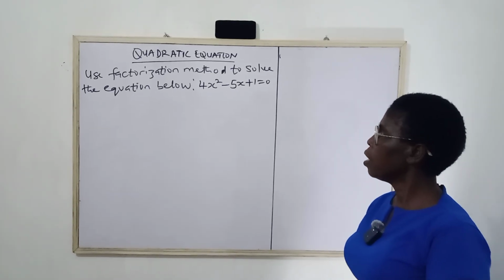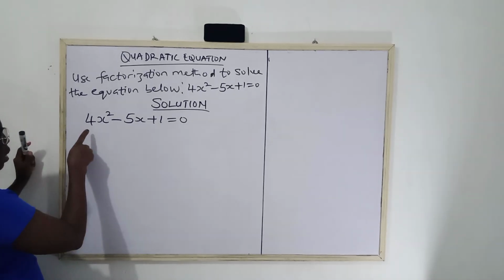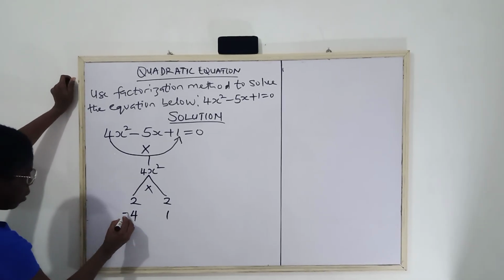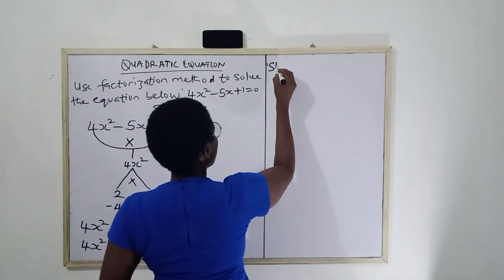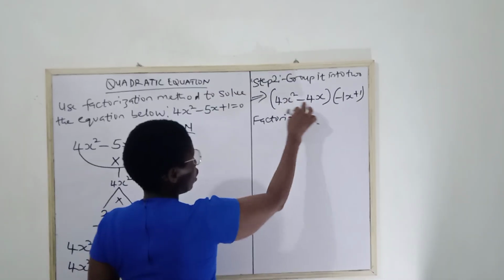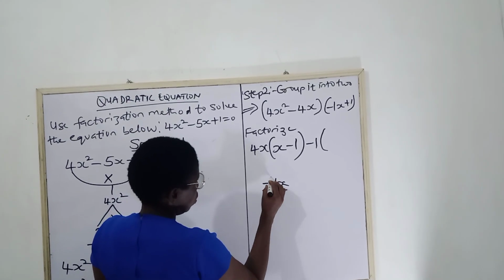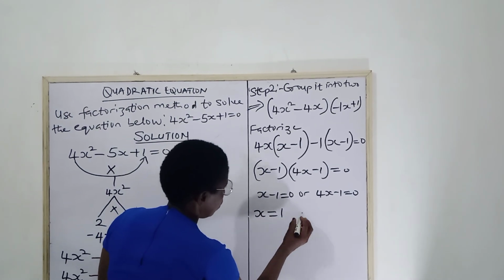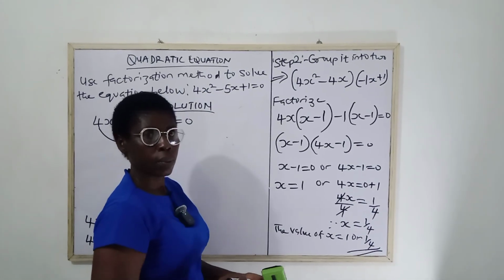Factorization Method Made Simple Educational Focus by Abosede Micah-Daniels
Learn how to solve quadratic equations using the factorization method in a simple and clear way. This step-by-step tutorial is perfect for students preparing for exams. Watch till the end to improve your Algebra skills & boost your confidence in mathematics.